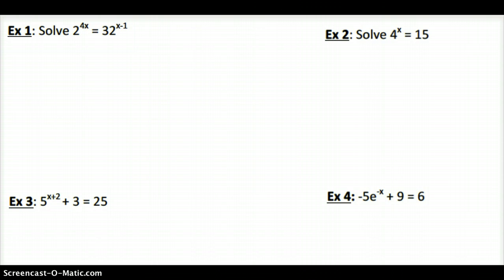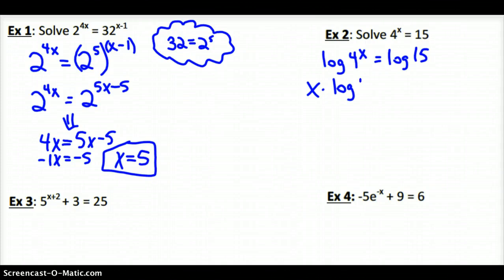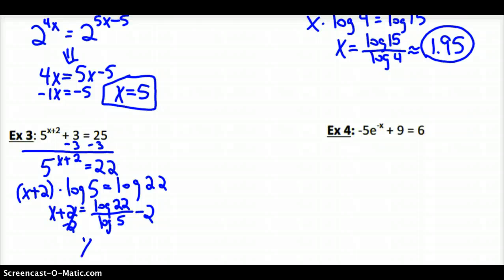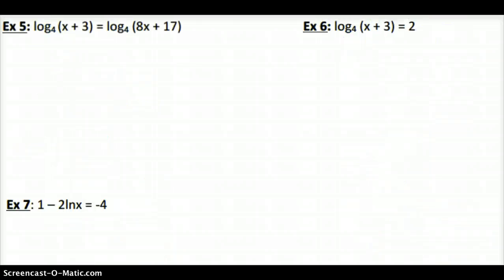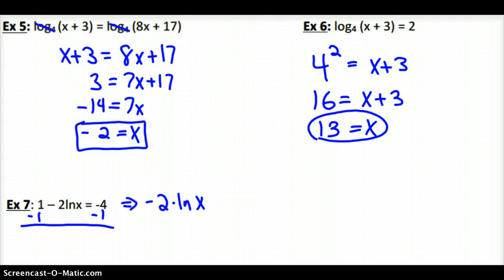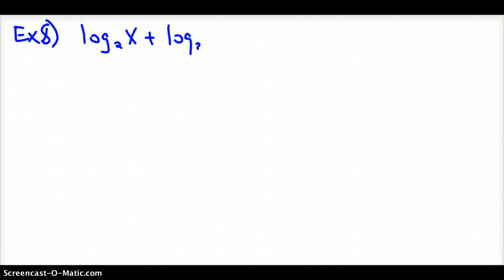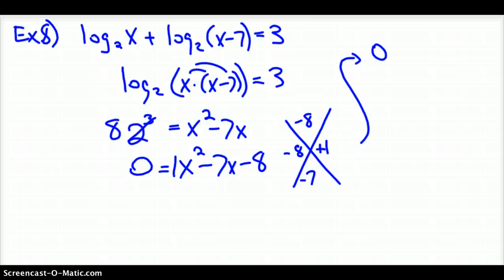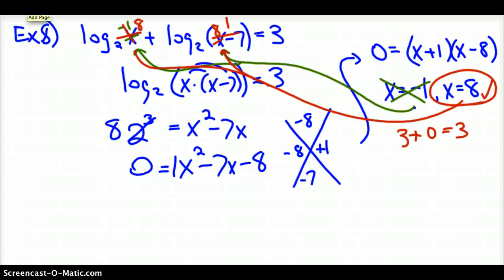CHS Alg II 8.6 Notes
Formal Notes to 8.6 Alg II Lesson for LaX Central High School